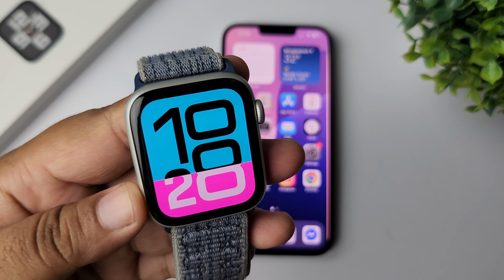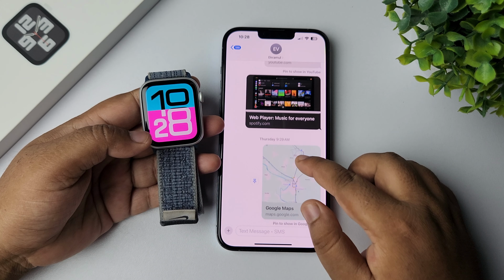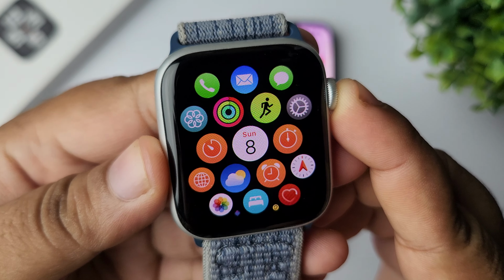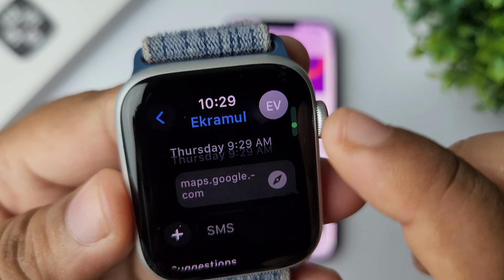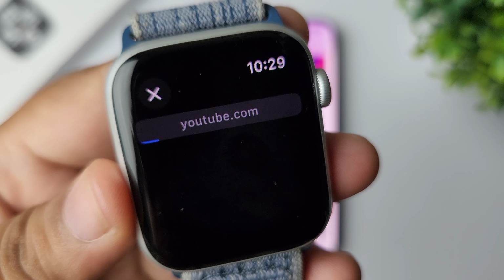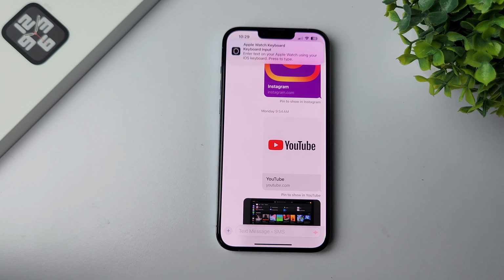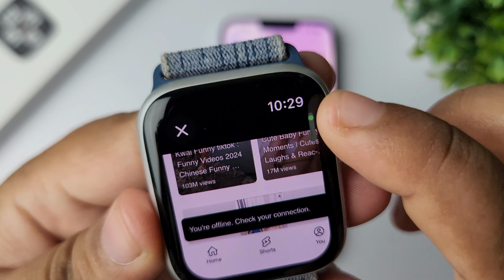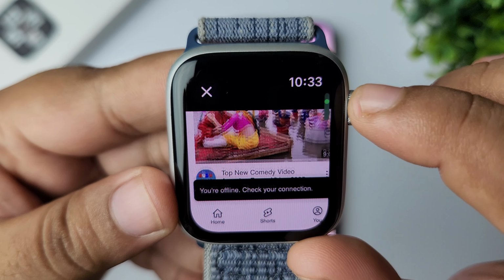How to watch videos on apple watch SE (Quick & Easy)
Can you watch YouTube on Apple Watch? How to watch YouTube videos on Apple Watch? Here are the answers to both questions.